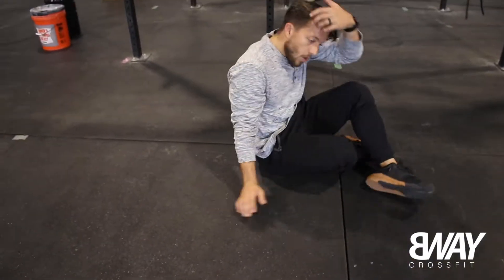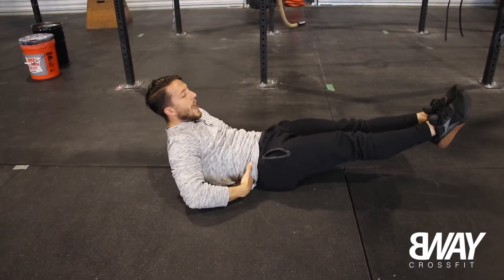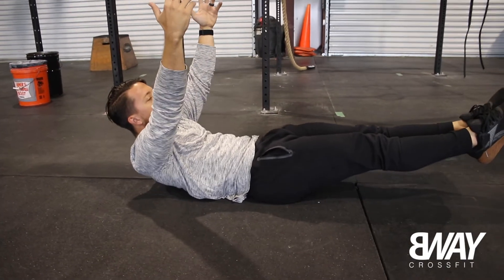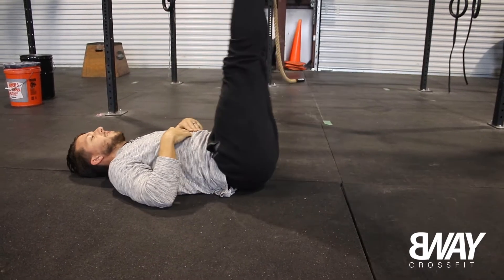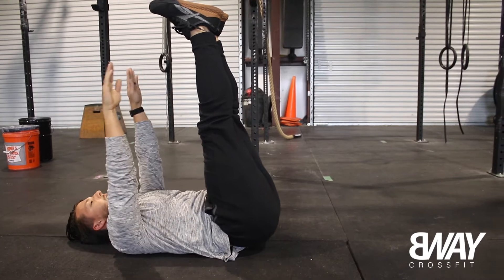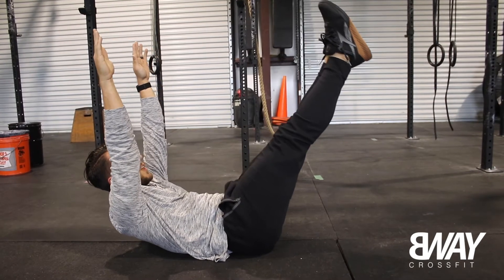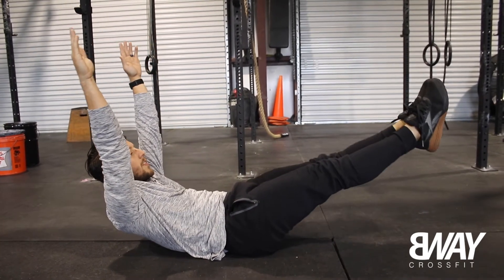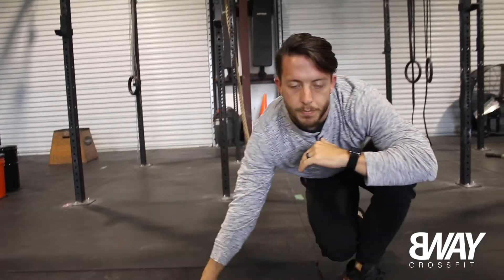Hollow Hold Makes Everything Better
The hollow hold is one of the hardest core movements you can do. It can work for aesthetics but more importantly, it will improve your strength through all your other movements!